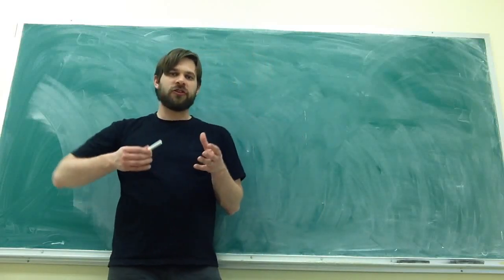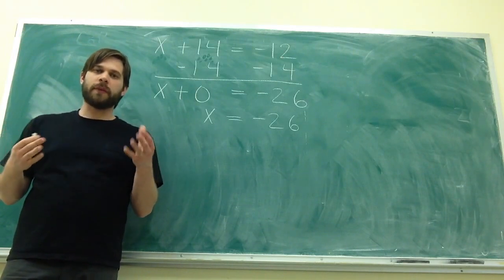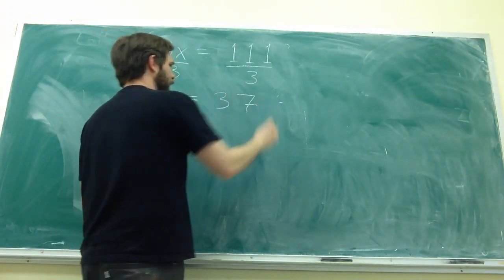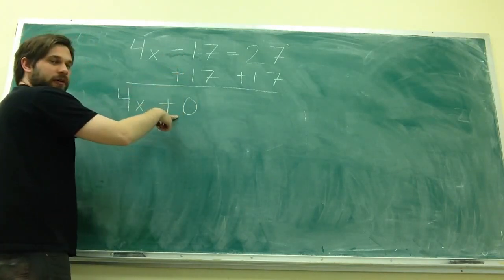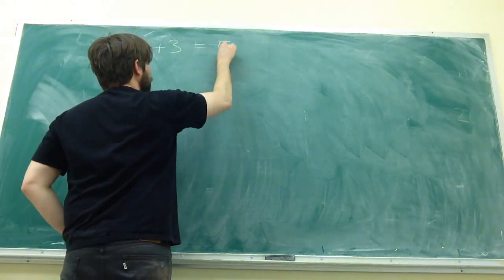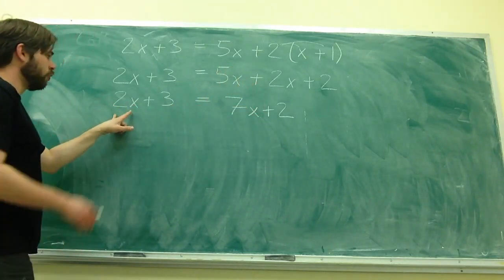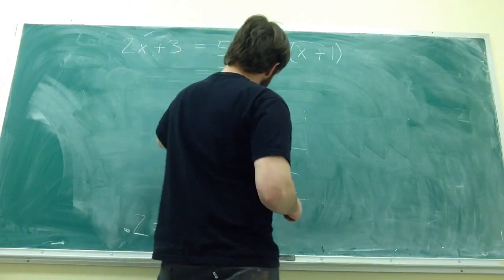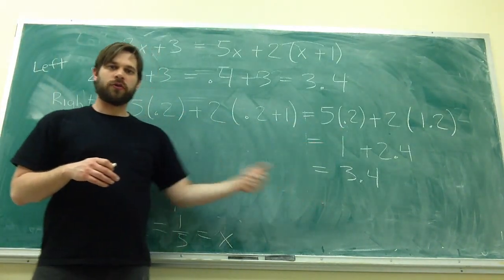Solving linear equations